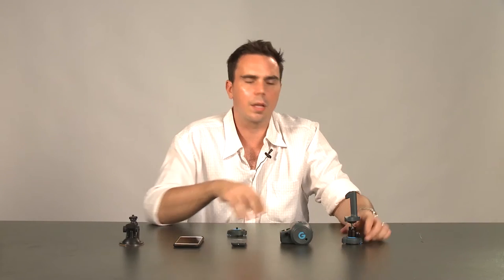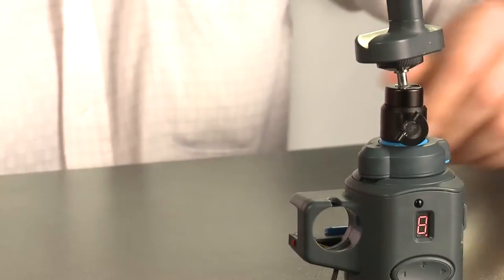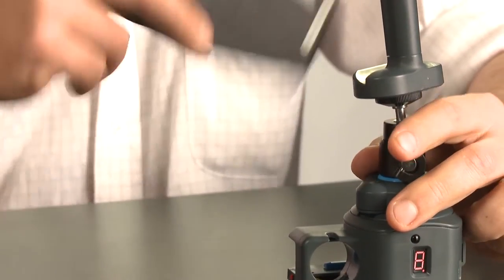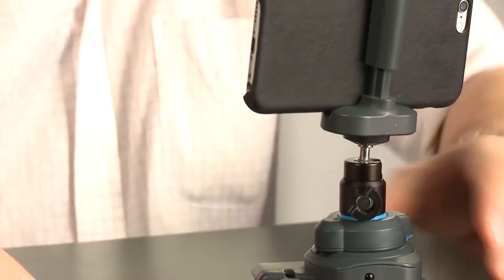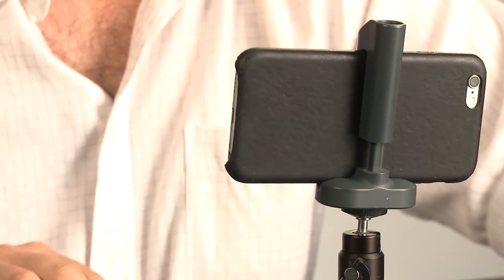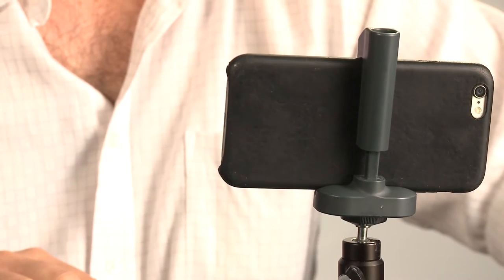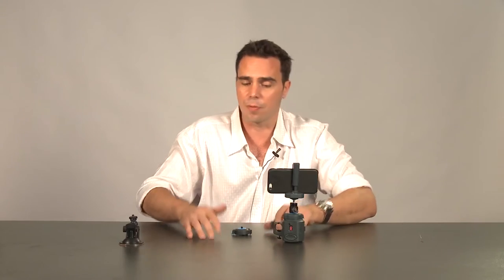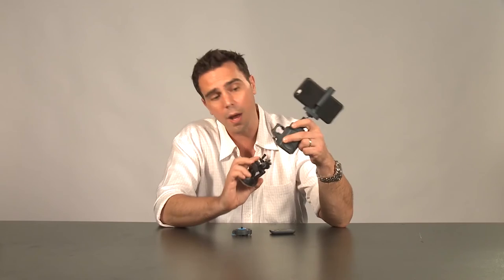Grip Gear - The Movie Maker - Set Up - 360 Panorama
Get creative with Small Cams with our Movie Maker!

Twitter | Instagram | Facebook @GripGearGlobal